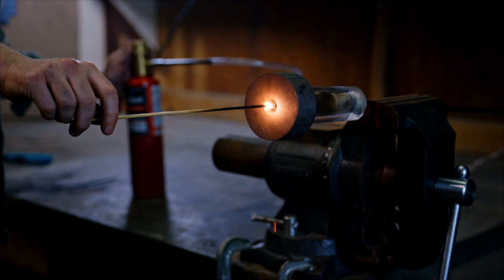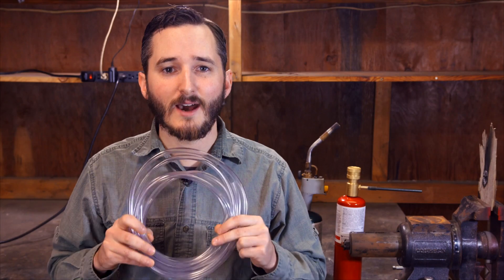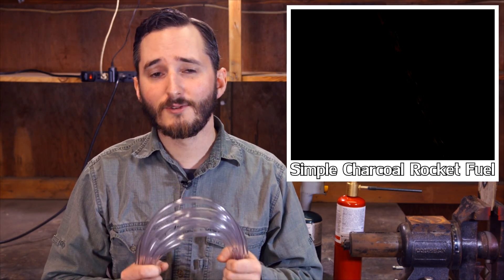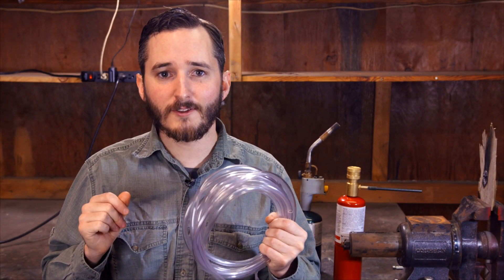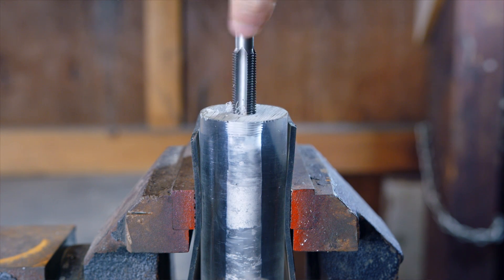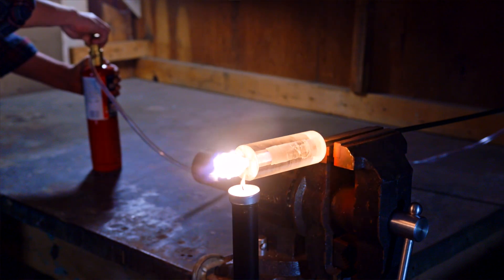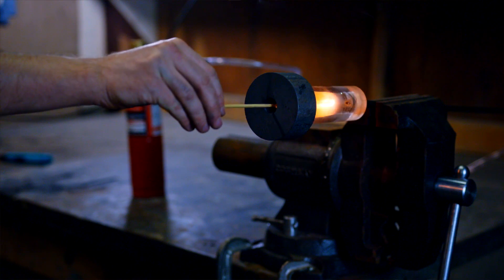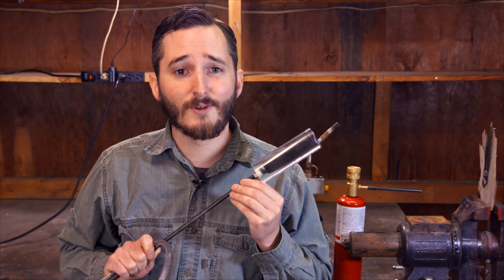Building a DIY Transparent Hybrid Rocket Engine - NightHawkInLight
How to build a transparent hybrid rocket engine using acrylic rod and a canister of oxygen, with a breakdown of how various other types of rocket engines work along the way.

Syniurge
TheBackyardScientist
Matthew L
Lisa L
Max L